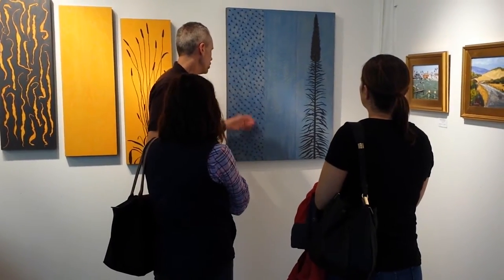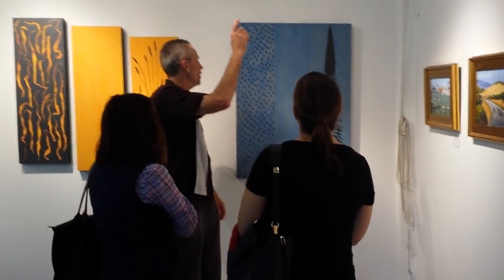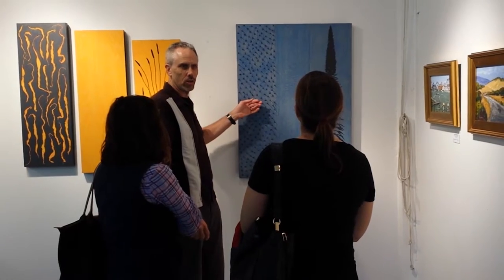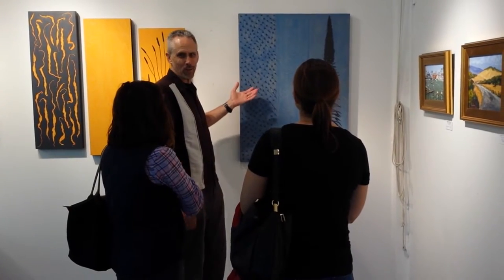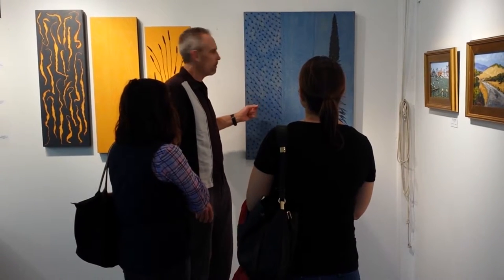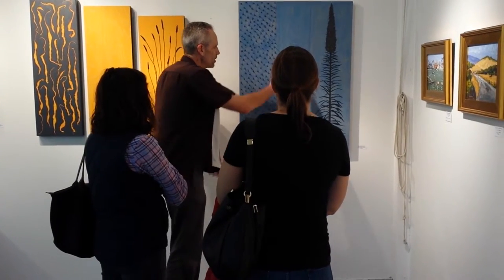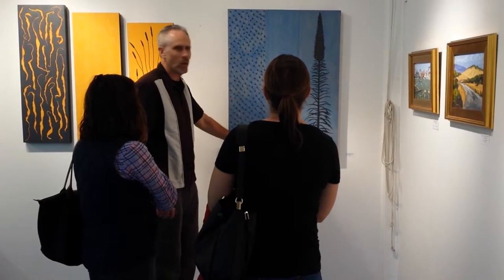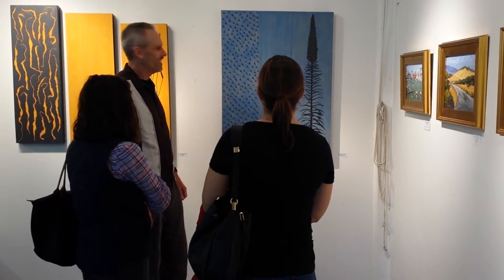Open Studio - Part Two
Bob Armstrong shares his art and inspiration at the Fall Open Studio at the Hunters Point Shipyard in San Francisco, CA on October 15 & 16, 2016